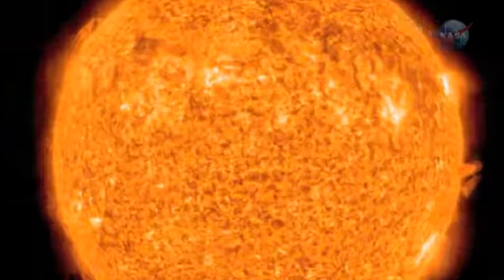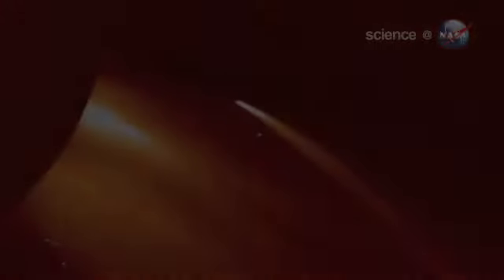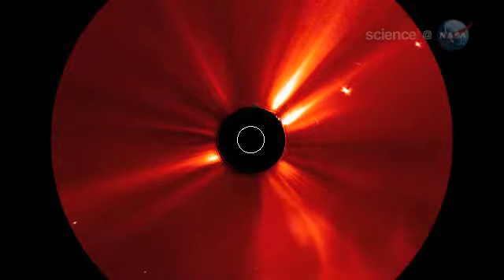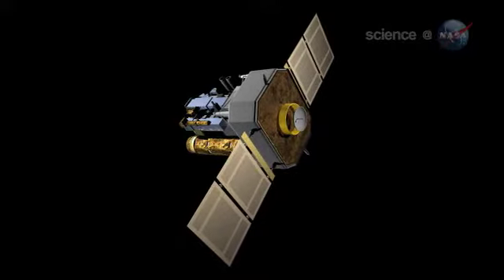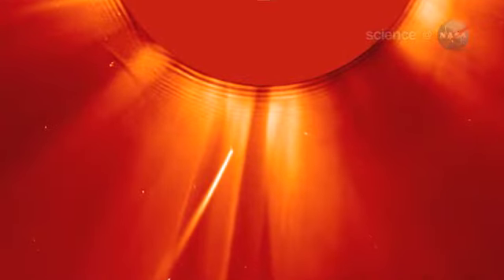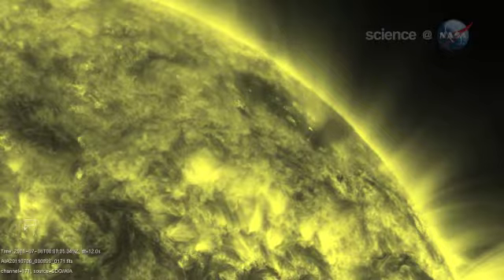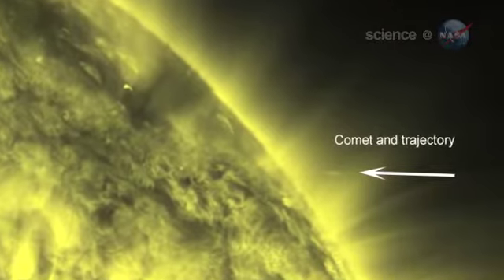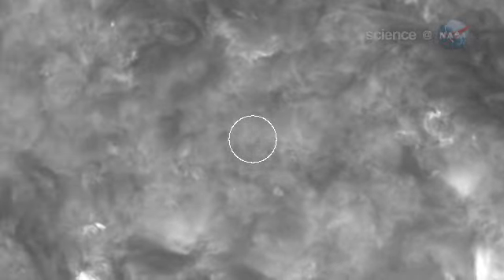Sun Grazing Comet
On July 5th, a comet dove into the sun and disintegrated. New footage just released by NASA shows the final stages of the comet's death plunge. Date Created: 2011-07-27